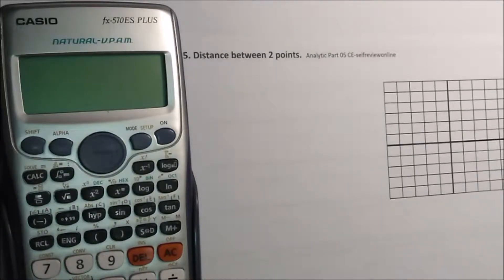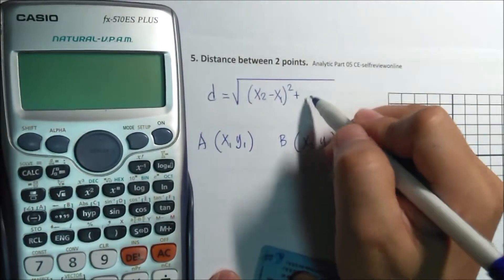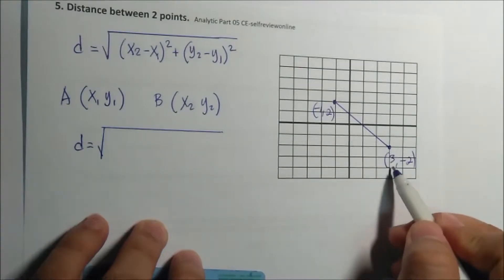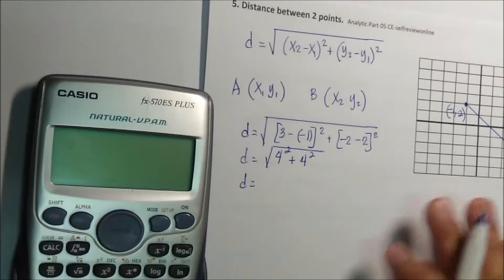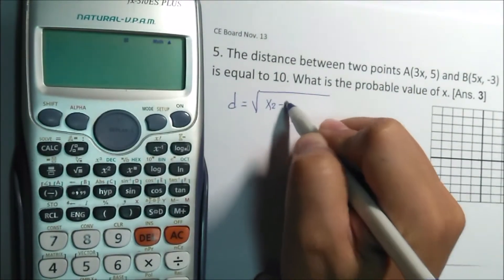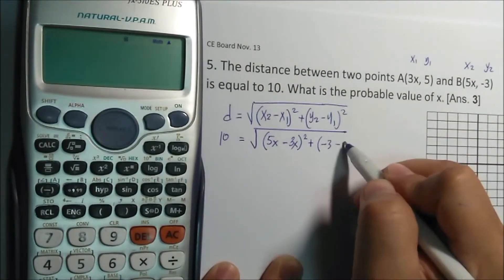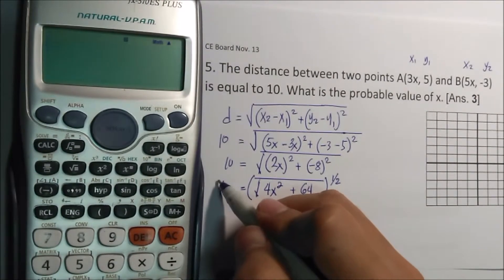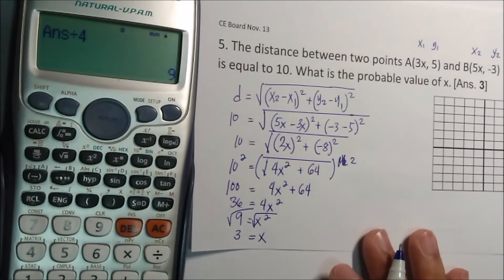Distance between 2 points. Analytic part 05. CE-selfreview-online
Analytic ce board exam